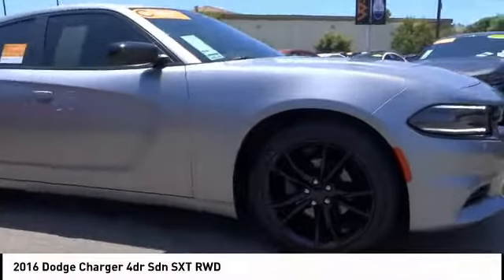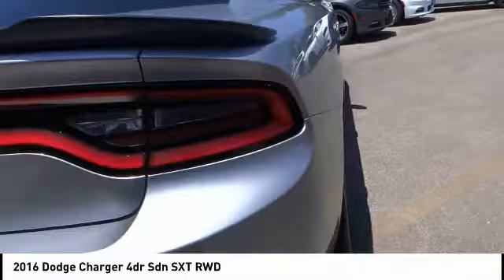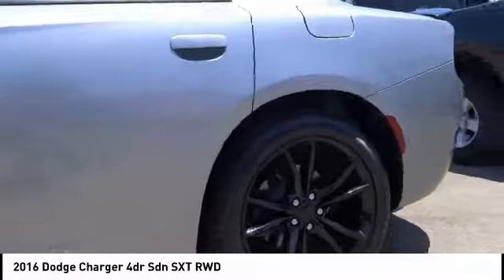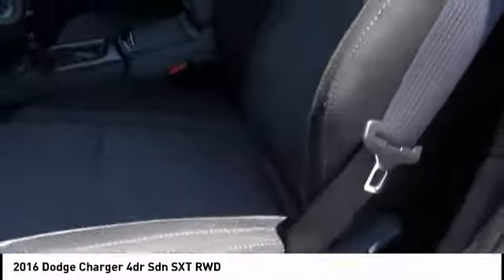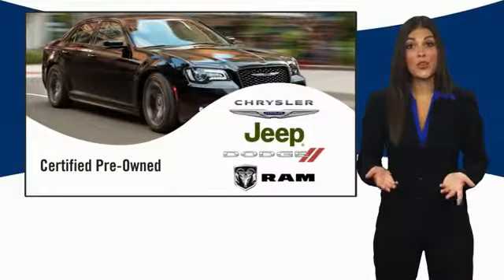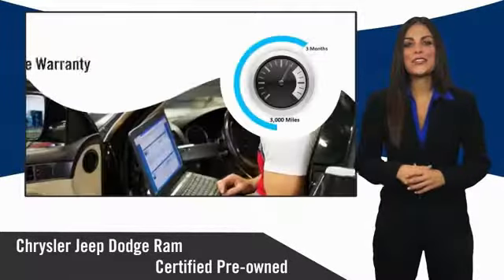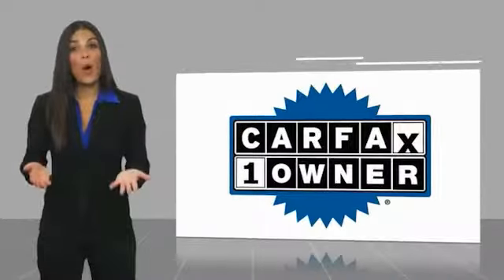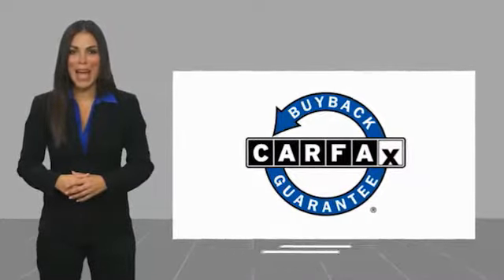2016 Dodge Charger VAN NUYS LOS ANGELES SAN FERNANDO VALENCIA CANOGA PARK PV1580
2016 Dodge Charger 4DR SDN SXT RWD

RUSSELL WESTBROOK CHRYSLER DODGE JEEP RAM PROUDLY SERVICING VAN NUYS, LOS ANGELES, SAN FERNANDO, VALENCIA, CANOGA PARK, & SURROUNDING SOUTHERN CALIFORNIA LOCATIONS. THIS SILVER 2016 Dodge CHARGER IS EQUIPPED WITH A 3.6L 6-Cylinder SMPI DOHC, AUTOMATIC TRANSMISSION, AND RECEIVES AN ESTIMATED 19 City/31 Hwy MPG. CONTACT RUSSELL WESTBROOK CHRYSLER DODGE JEEP RAM OF VAN NUYS TO SCHEDULE A TEST DRIVE AND TAKE THIS 2016 Dodge CHARGER HOME TODAY, OR VISIT OUR SHOWROOM CONVENIENTLY LOCATED AT 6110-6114 VAN NUYS BLVD VAN NUYS, CA 91401. STOCK #: PV1580 | 2016 Dodge Charger 4dr Sdn SXT RWD POWER WINDOWS TRACTION CONTROL 2016 Dodge CHARGER 4DR SDN SXT RWD **7-YEAR / 100,000 MILE CPO WARRANTY**, **NAVIGATION / GPS**, **BACKUP CAMERA**, **SIRIUS XM RADIO**, **20 INCH WHEELS**, **UCONNECT**, Black w/Sport Cloth Seats or Sport Leather Seats w/Met. Accents, 5-Year SiriusXM Traffic Service, 5-Year SiriusXM Travel Link Service, Black 1-Piece Performance Spoiler, Black-Edged Premium Floormats, Blacktop Package, Dark Brushed II Interior Accents, Dodge Grille Badge, Gloss Black Fascia Applique, Gloss Black I/P Cluster Trim Rings, GPS Navigation, HD Radio, Navigation & Travel Group, Performance Steering Wheel, Quick Order Package 29H, Radio: Uconnect 8.4 NAV, Satin Black Charger Decklid Badge, SiriusXM Traffic, SiriusXM Travel Link, Sport Suspension, Wheels: 20 x 8.0 Gloss Black Painted Aluminum. 19/31 City/Highway MPG Certified. FCA US Certified Pre-Owned Details: * 125 Point Inspection * Vehicle History * Includes First Day Rental, Car Rental Allowance, and Trip Interruption Benefits * Powertrain Limited Warranty: 84 Month/100,000 Mile (whichever comes first) from original in-service date * Limited Warranty: 3 Month/3,000 Mile (whichever comes first) after new car warranty expires or from certified purchase date * Transferable Warranty * Warranty Deductible: $100 * Roadside Assistance CARFAX One-Owner. Clean CARFAX. At Russell Westbrook Chrysler Dodge Jeep Ram of Van Nuys we provide premium customer service with a hassle-free buying experience. Make sure to ask about our $0 Down Financing on this vehicle! Awards: * ALG Residual Value Awards At Russell Westbrook Chrysler Dodge Jeep Ram or Van Nuys, every customer is a winner! All vehicles feature Market-Based Pricing, CARFAXTM Vehicle History Reports, and reconditioning records. Russell Westbrook Chrysler Dodge Jeep Ram or Van Nuys - A Team Above All - Above All, A Team! STOCK #: PV1580 | VIN: 2C3CDXHGXGH266602 | 2016 Dodge Charger 4dr Sdn SXT RWD POWER WINDOWS TRACTION CONTROL Russell Westbrook CDJR of Van Nuys